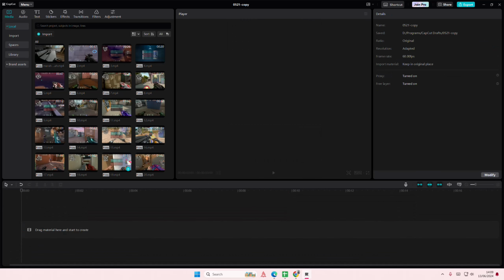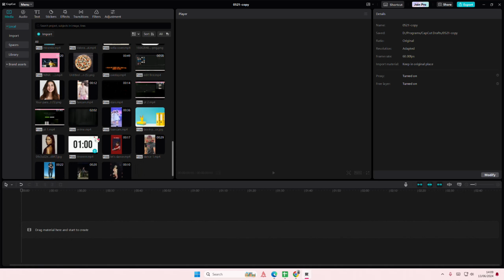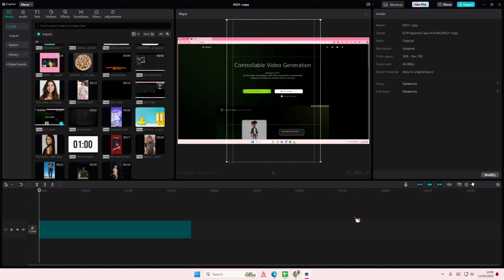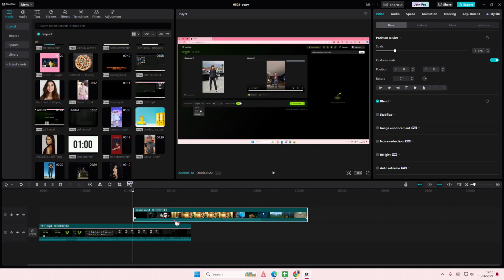❤️ APP EXPERT: Turn Off These Auto Features On CapCut PC (Magnet And Auto Snap)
Turn off these auto features on CapCut PC by watching this tutorial.